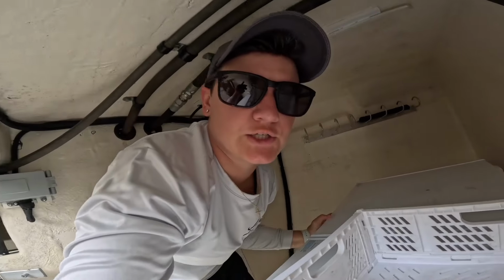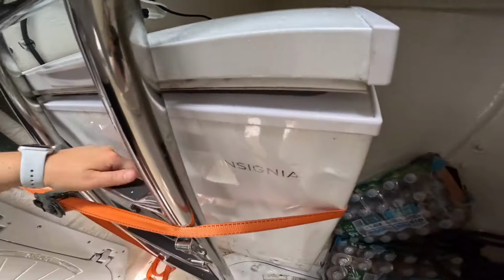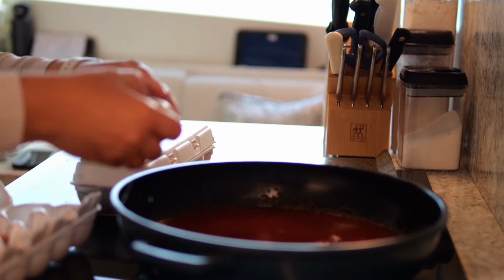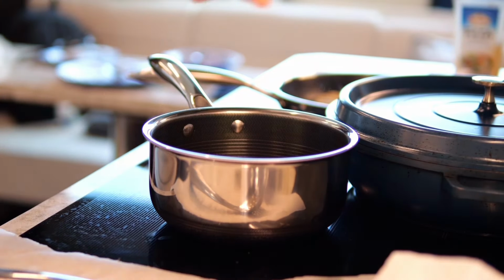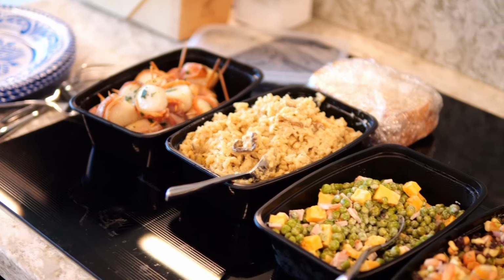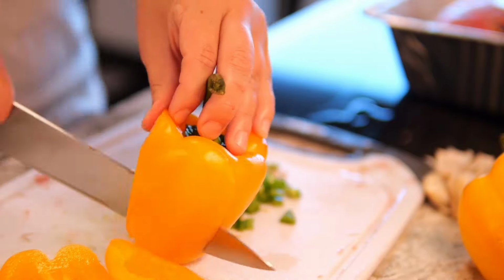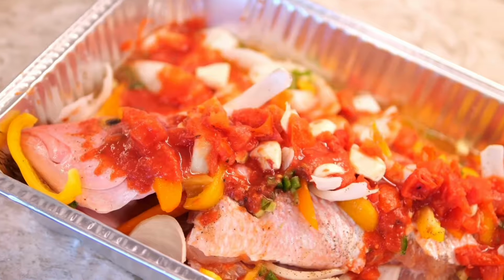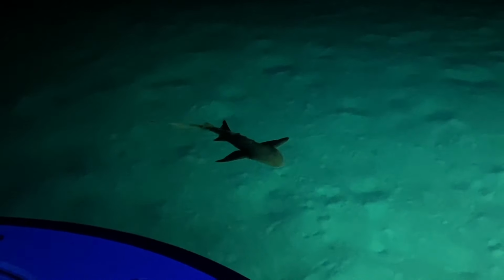Chef on a Yacht | The Real Below Deck- Day 41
Once a month LIVE COOKING CLASSES $2.99!
How to Join:
1. Go to @abbyinthegalley channel
2. Hit the “Join” Button
3. You are now in the Little Chef Club! :)

Little Chef Merch

Welcome to Day 41 of my journey as a chef on a yacht!
🌊 Ahoy, foodies and sea lovers! Join me for an exclusive glimpse into the life of a Yacht Chef as we set sail on a culinary adventure like no other. From sunrise to sunset, experience the magic of preparing gourmet dishes on the open seas.